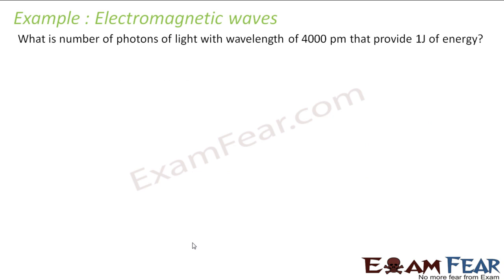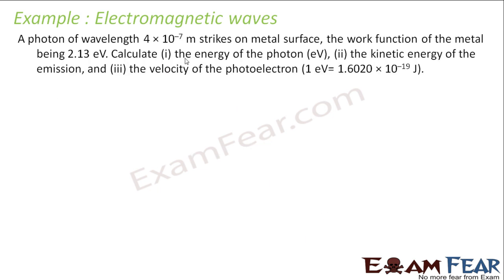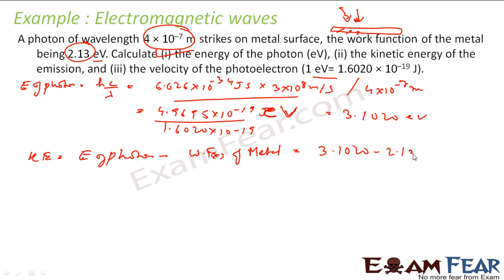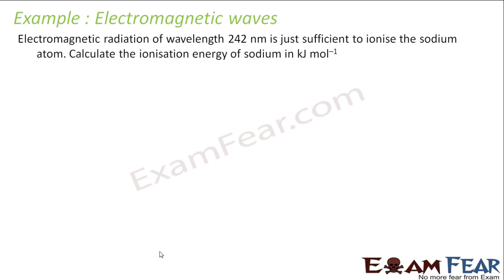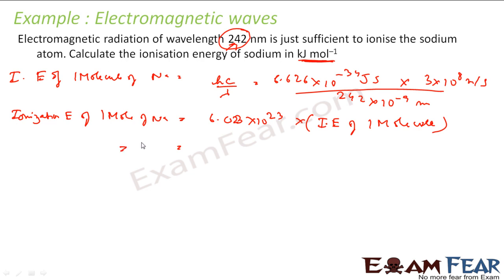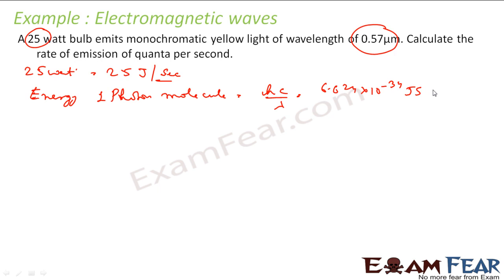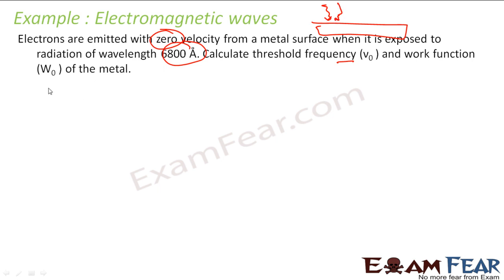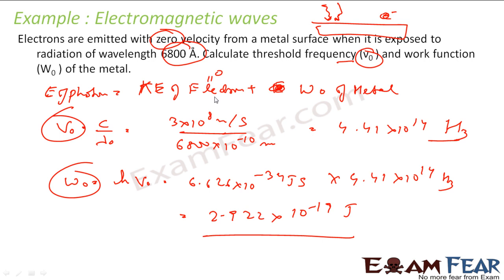Chemistry Structure of Atom part 18 (Electromagnetic waves : numerical) CBSE class 11 XI